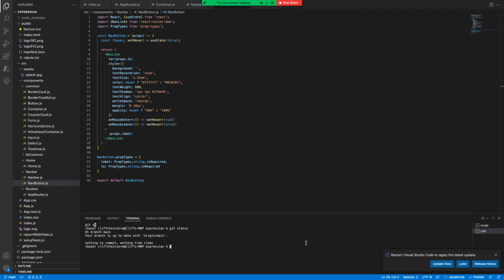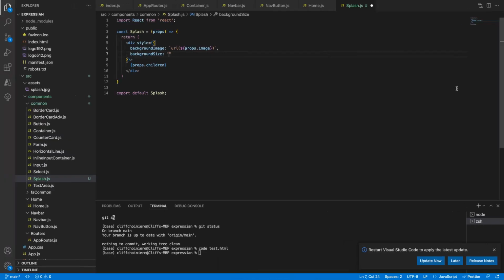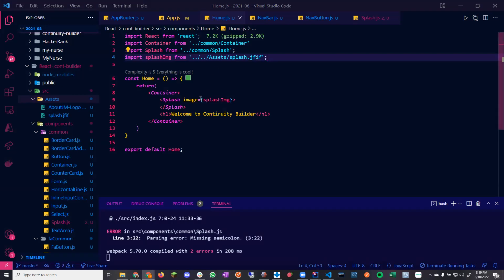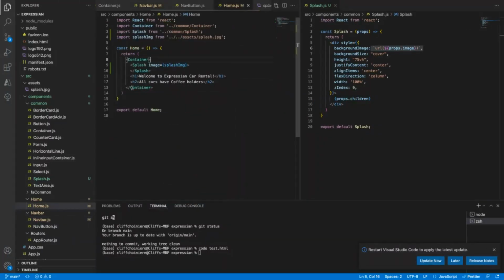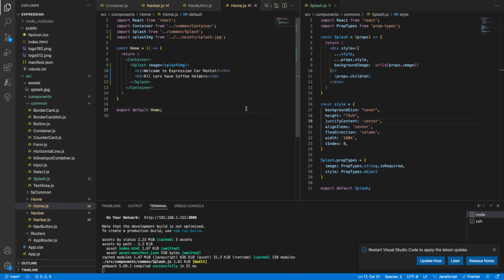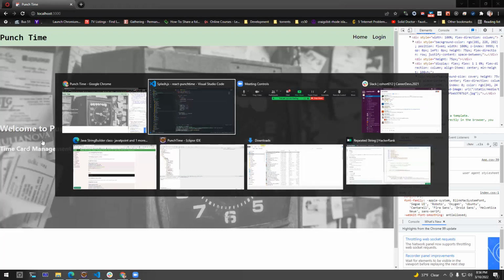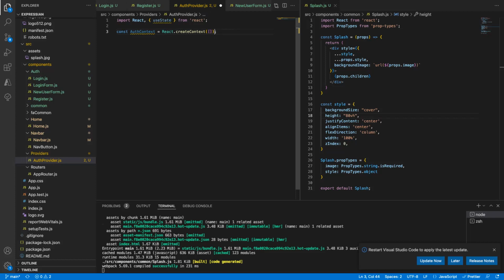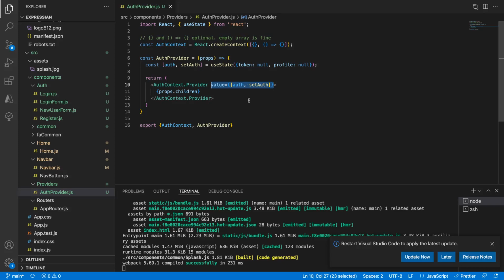ch12 java React 2 3